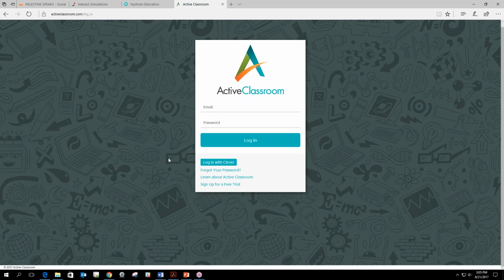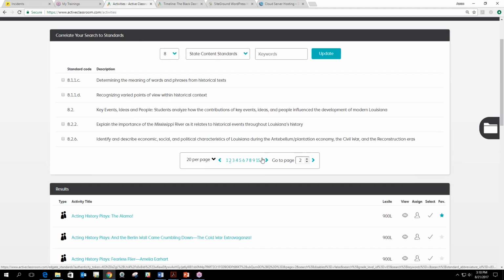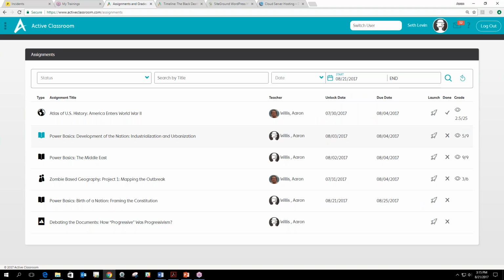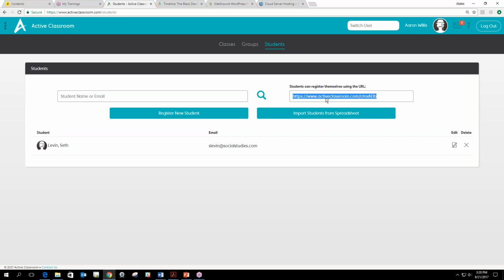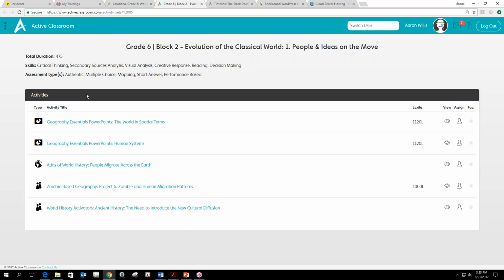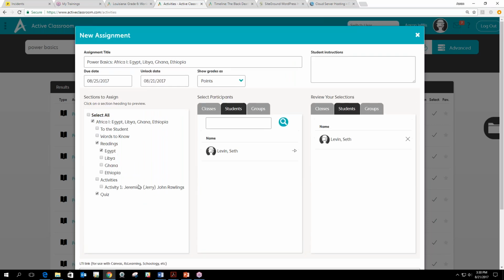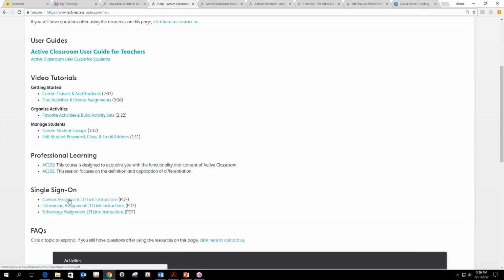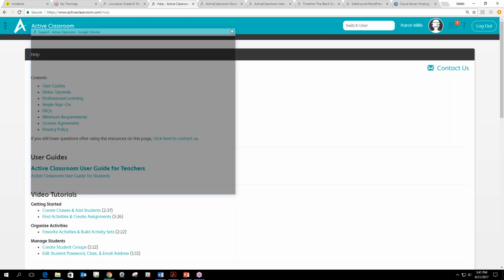The New Active Classroom You Asked for It You Got It!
We are excited to show you a more intuitive version of the powerful digital-learning platform you already love, Active Classroom.